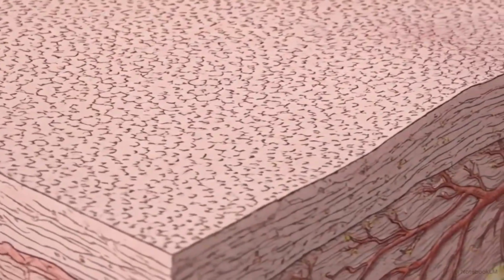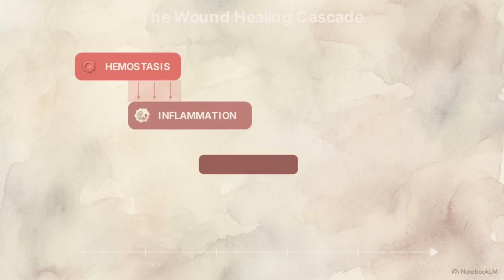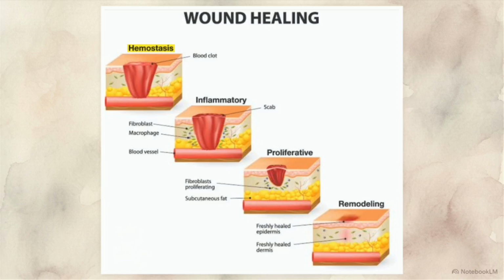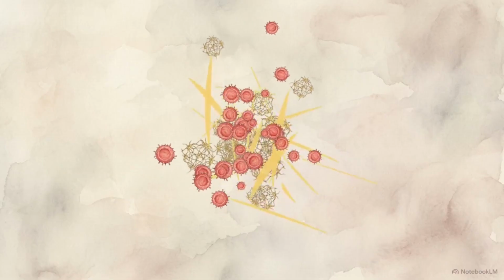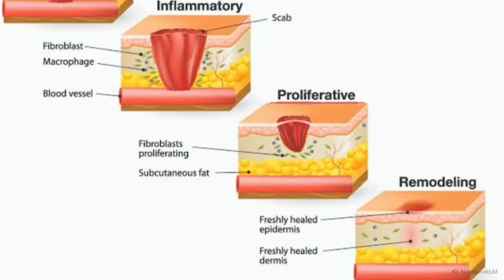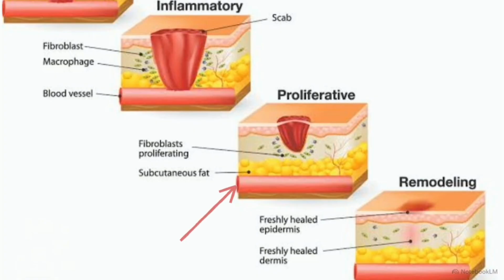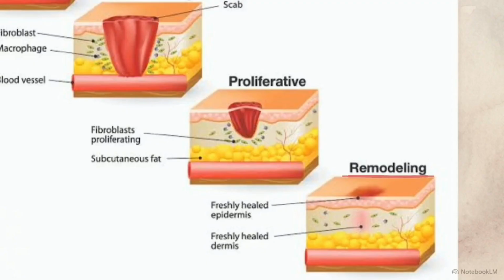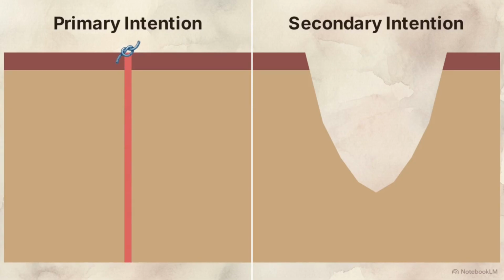Wound healing process woundhealing woundcare nursing medical mbbs subscribe for more videos